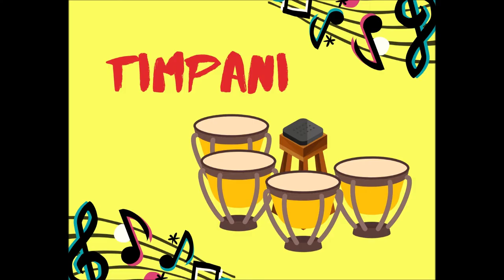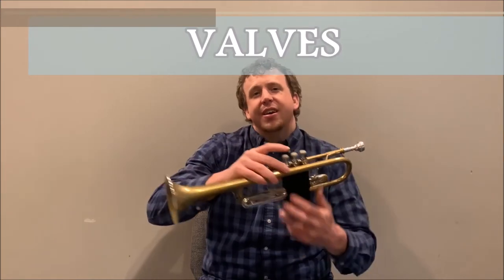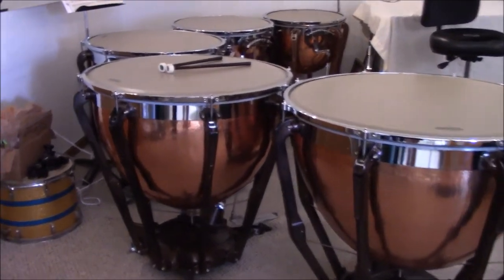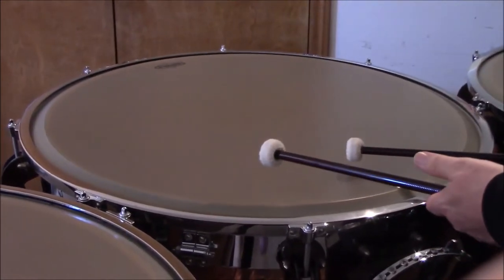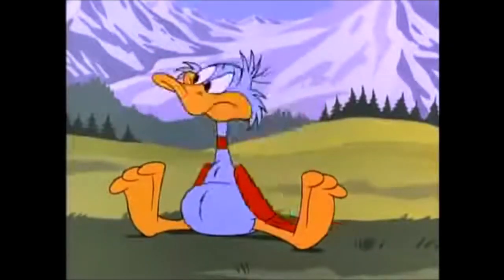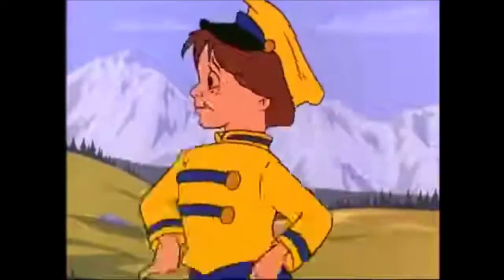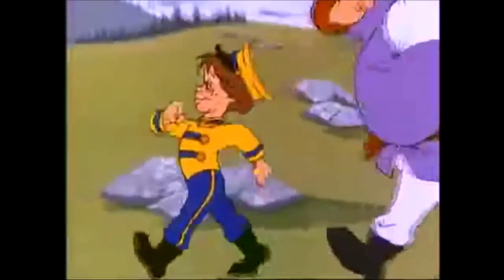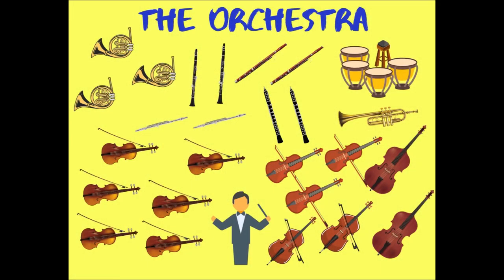9. Peter and the Wolf: Meet the Hunters, Trumpet and Timpani!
Join the Springfield Symphony Orchestra as we explore Sergei Prokofiev's Peter and the Wolf! Thanks to Peter, the bird, and the cat, the wolf has now been successfully tied up! But now what do we do?! Luckily some hunters come out of the forest to help, shooting the gunshots left and right. The hunters are represented by the trumpet, and their gunshots by the timpani. Let's learn more about these instruments with the SSO's Principal Trumpet, Daniel Lewis, and Principal Timpani, Fred Thiergartner!